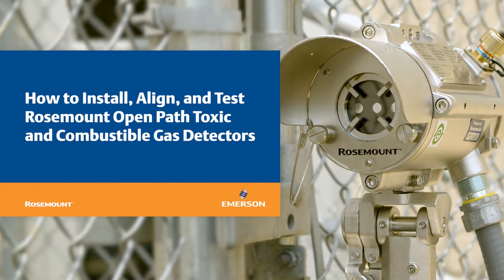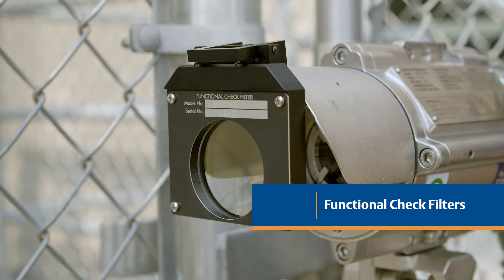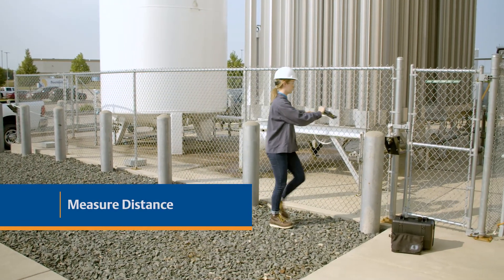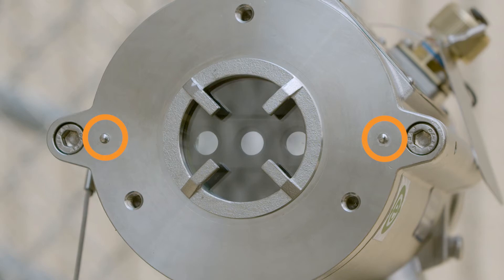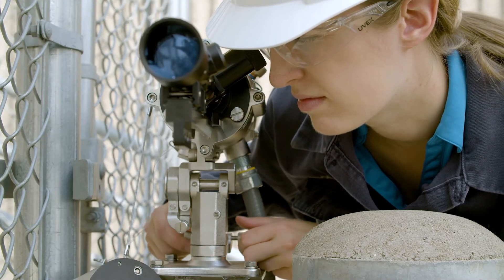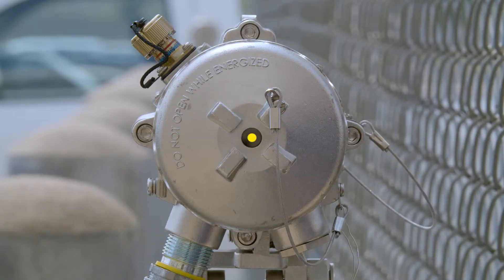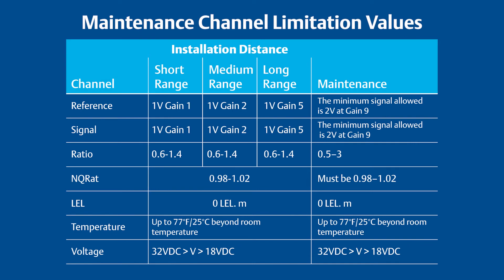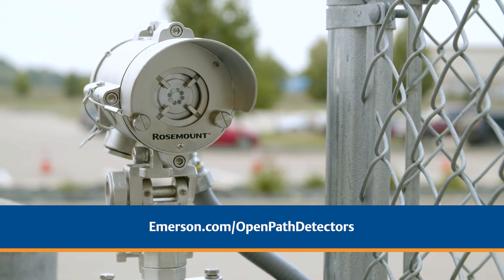How to Install, Align and Test Rosemount(TM) Open Path Gas Detectors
In this video you will learn how to install, align and test Rosemount(TM) Open Path Toxic and Combustible Gas Detectors, to ensure proper function and optimize site safety.